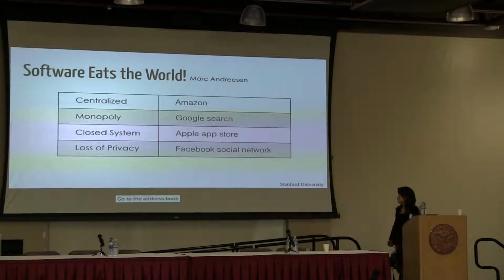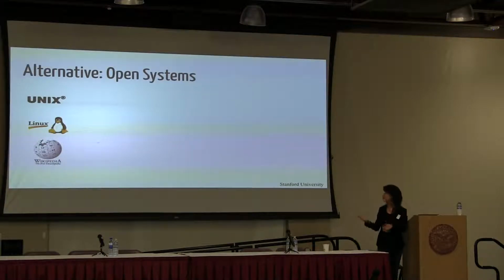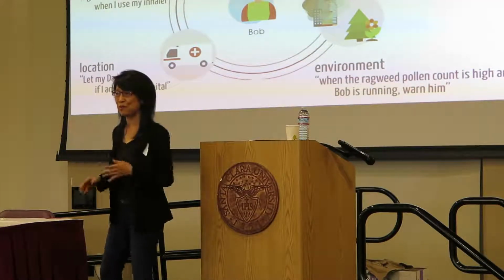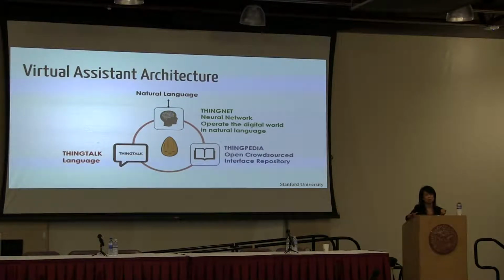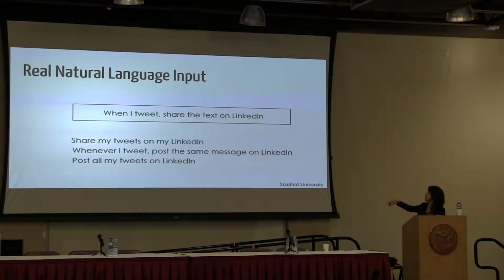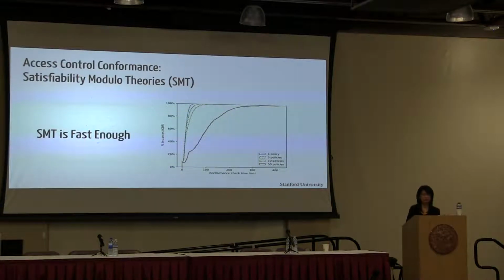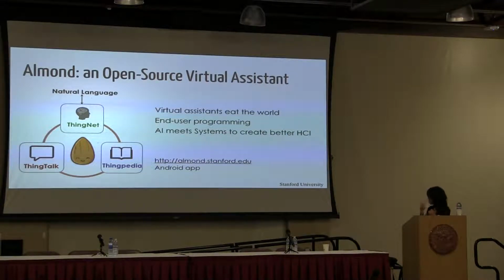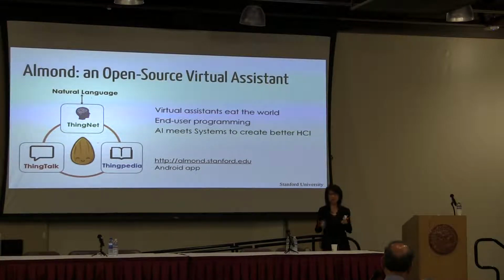NFIC 2018 Monica Lam - Almond, an Open-Source Virtual Assistant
Virtual assistants, such as Alexa, Siri, and Google Home, are emerging as the super app that intermediates between users and their IoT devices and online services. As an intermediary, the virtual assistant sees all our personal data and has control over the services and vendors we use. A monopolistic virtual assistant would pose a major threat to personal privacy as well as open competition and innovation.

This talk describes why the world needs an open-source virtual assistant to keep the internet open and to protect privacy. Our solution is the Stanford Almond Virtual Assistant, a research project to create the world’s best open-source virtual assistant technology that protects privacy via advanced research and crowd-sourcing.